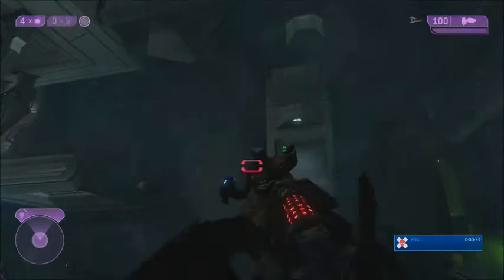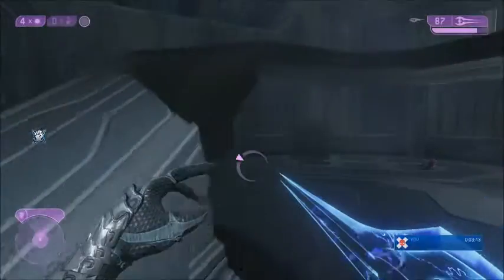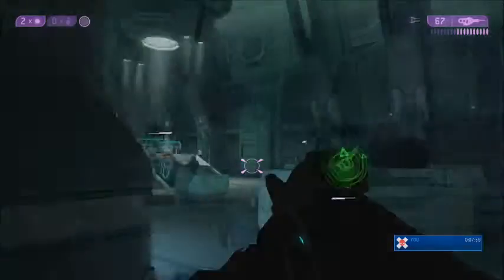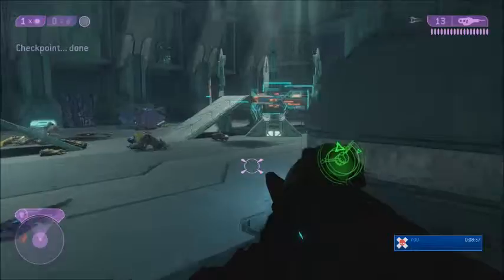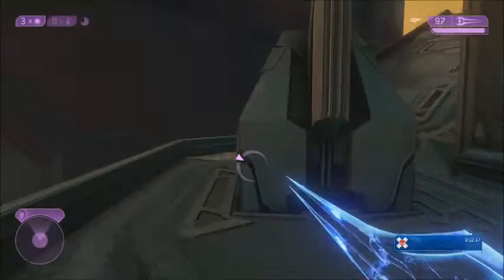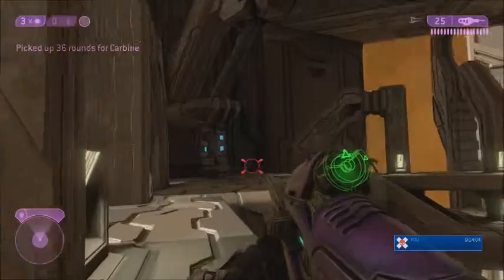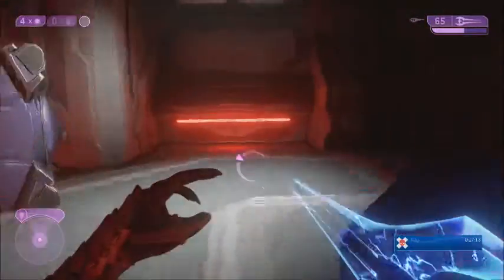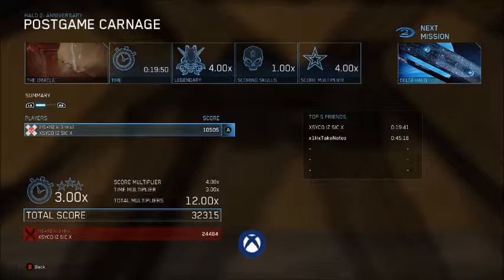Halo 2 MCC - The Oracle Speed Run Commentary (For Average Gamers)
This is one of the longer levels but you should be able to do it in under 20 mins.  You don't have to do the elevator invincibility glitch if you don't want.  It's actually faster not to do it but then again you can die if you don't.